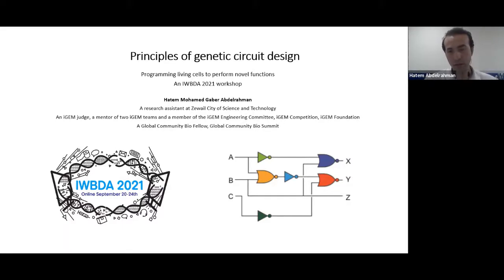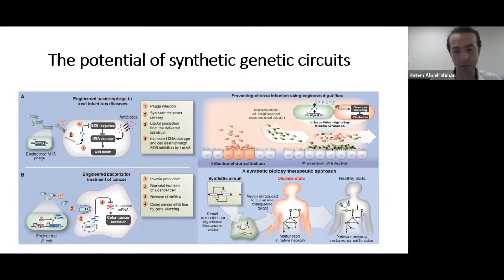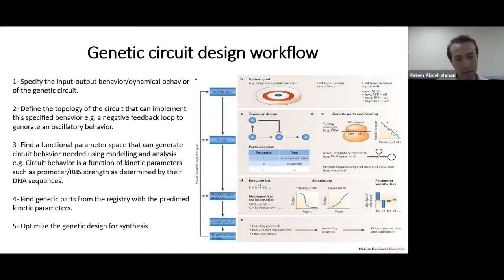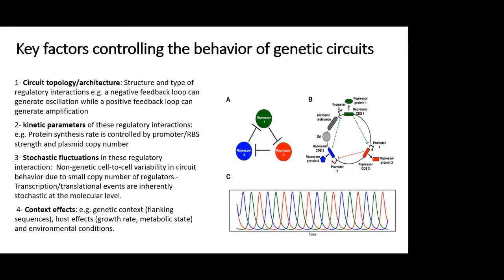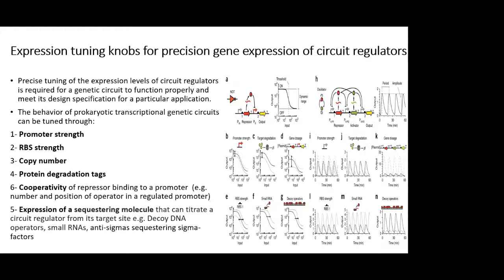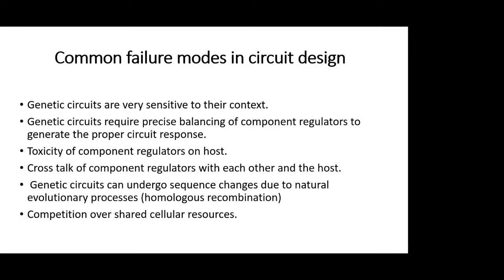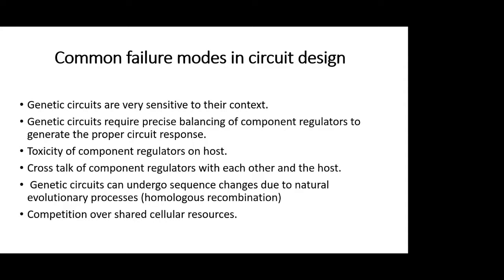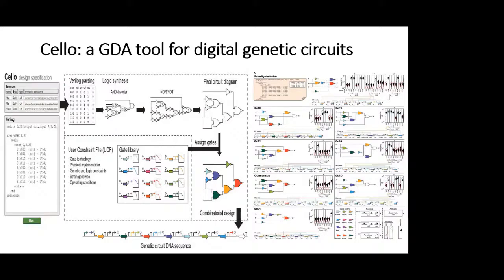IWBDA 2021 Workshop 8 - Principles of genetic circuit design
Principles of genetic circuit design: programming living cells to perform novel functions

The "Principles of genetic circuit design: programming living cells to perform novel functions" workshop will give an overview on the design process of synthetic genetic circuits as gene expression control systems, composition of genetic circuits from different classes of gene regulators, different computer-aided design and modelling tools used in the genetic circuit design workflow, common failure modes encountered in genetic circuit design and engineering strategies to overcome these failure modes and optimize the genetic circuit design.

Presenters:
- Hatem Mohamed Gaber Abdelrahman